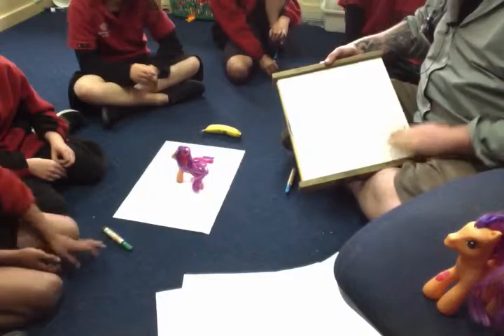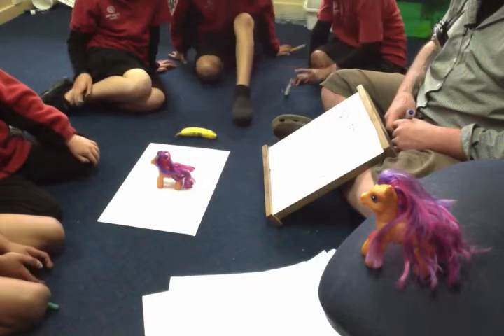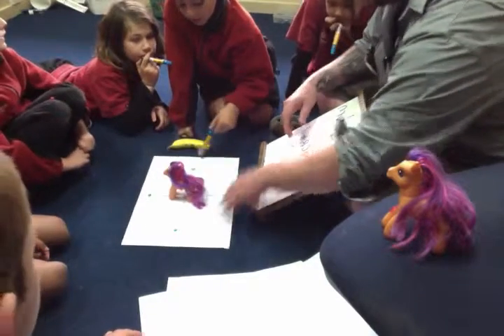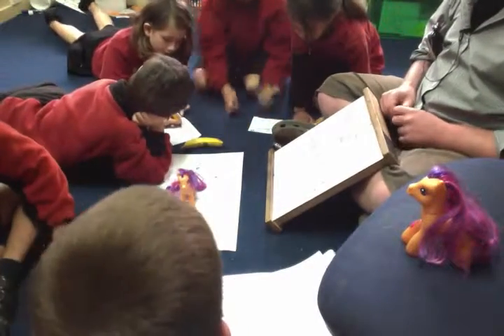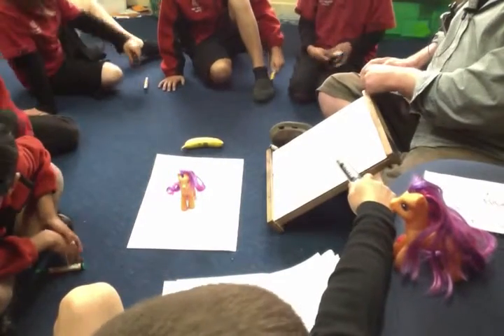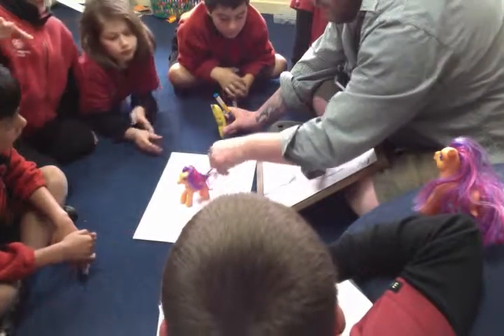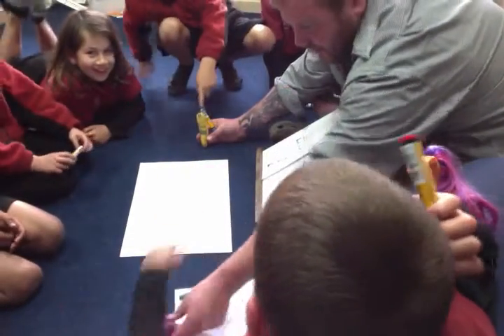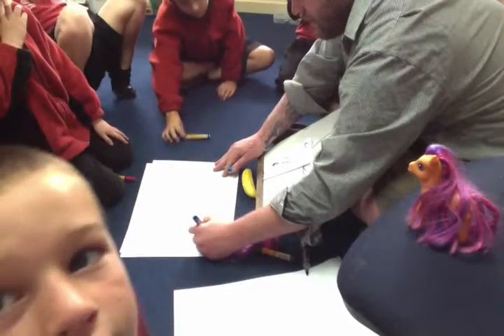Turning with Fractions